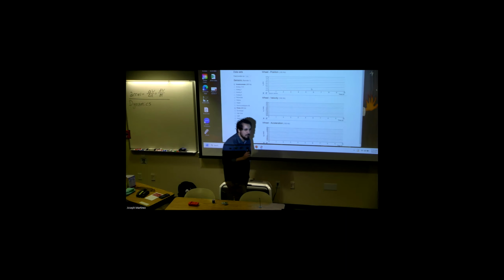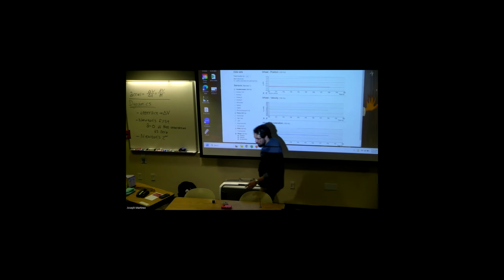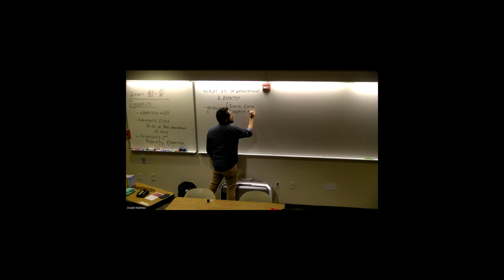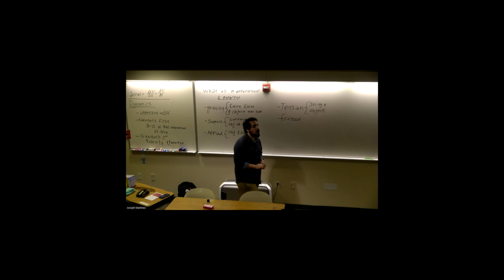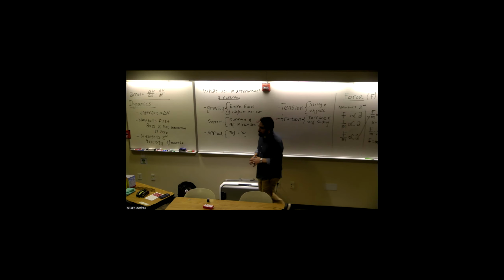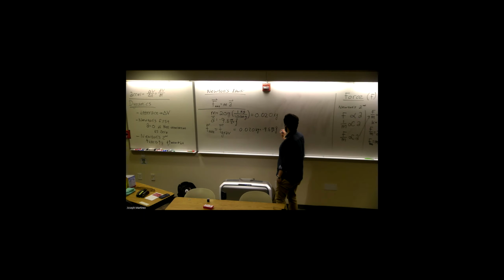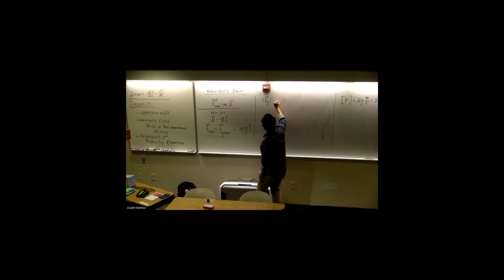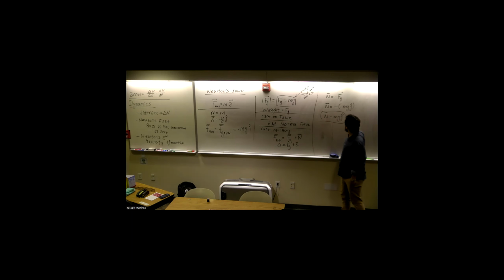Physics 35 Fall 2025 Lecture 07 09/08/25